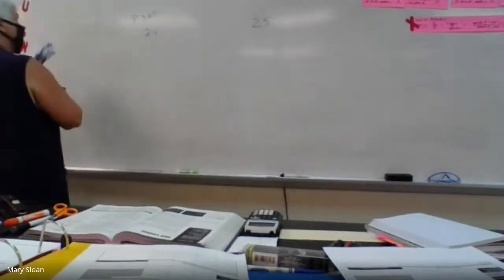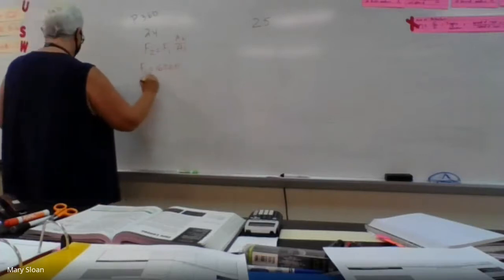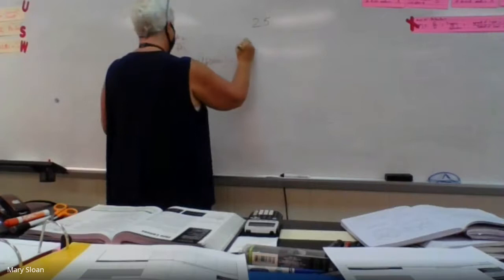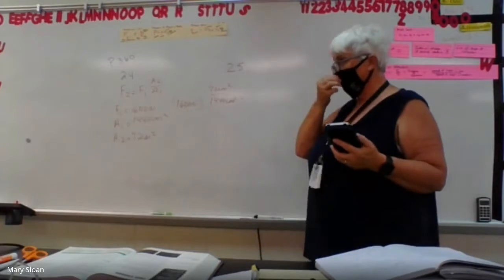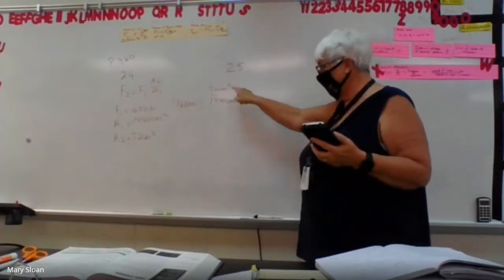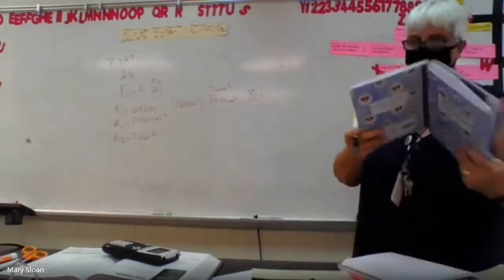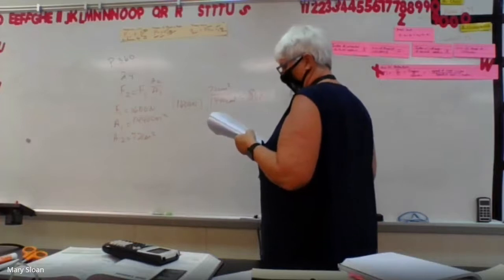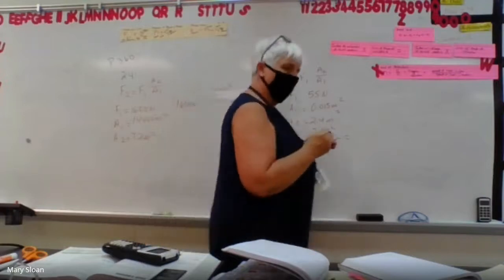13 2 hydrolic lifts